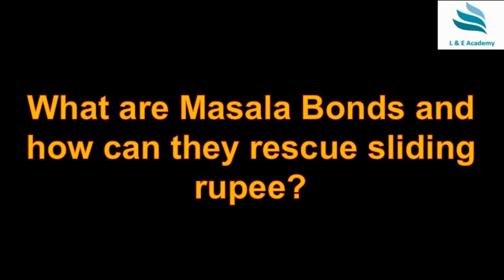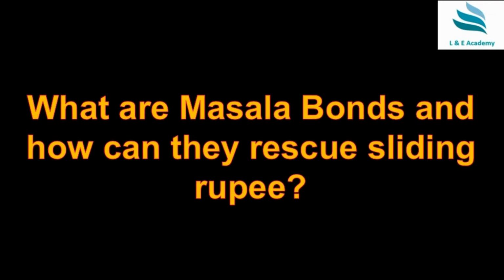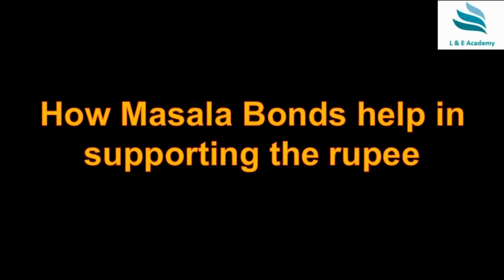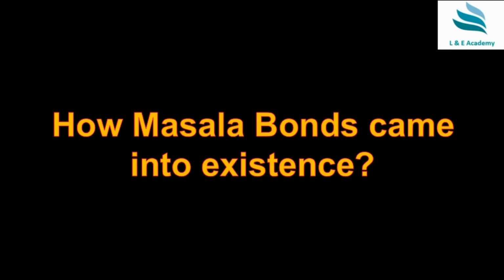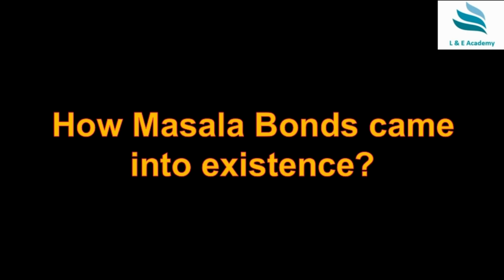What is Masala Bond ?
2. PRONOUNCING THE LETTERS (E-BOOK)